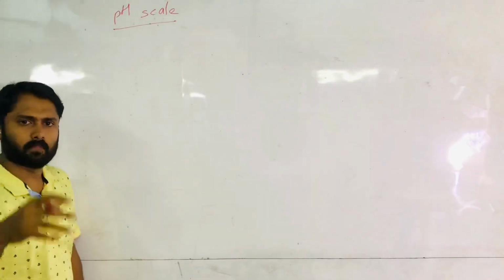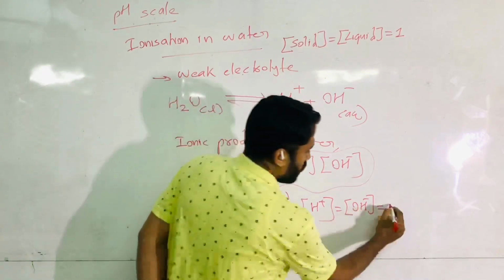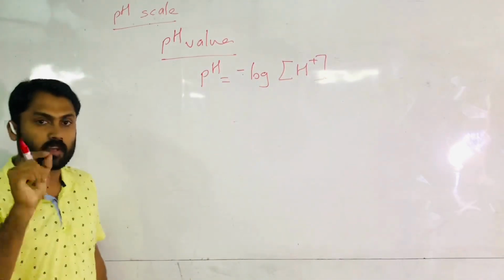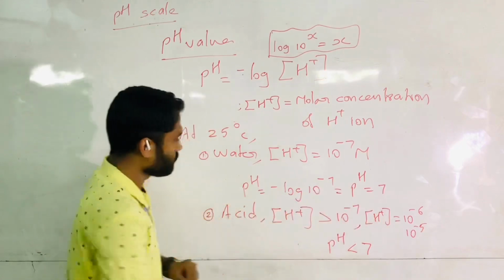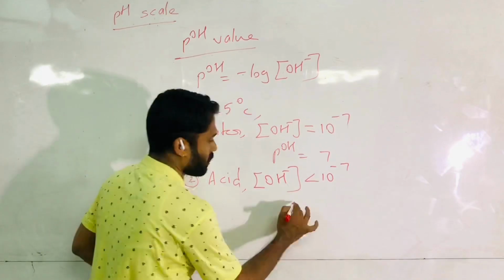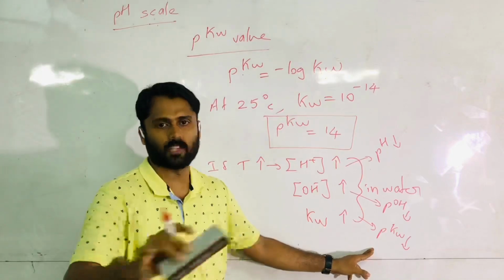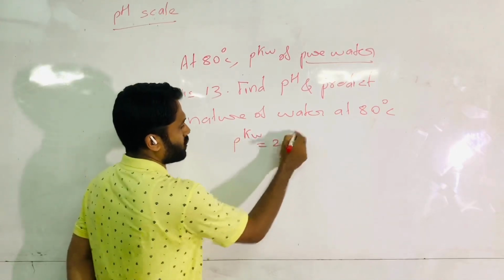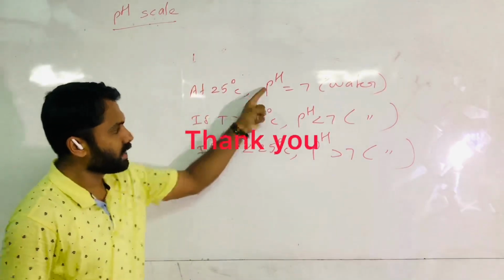pH scale(Part-1)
Basic theory & equations
Relation with temperature